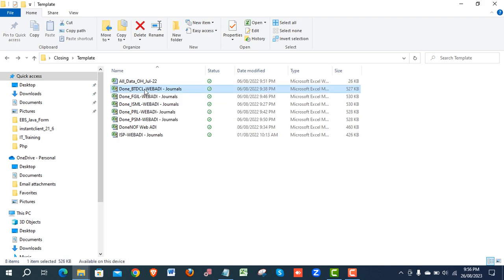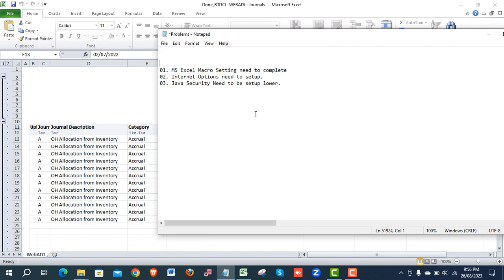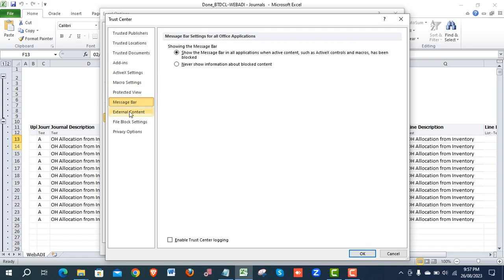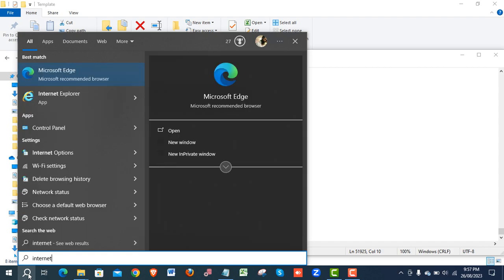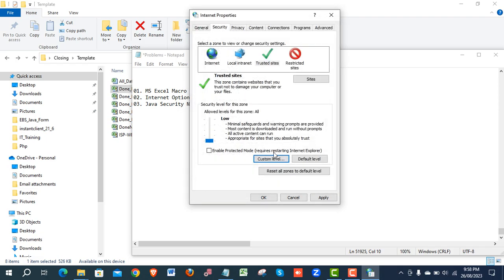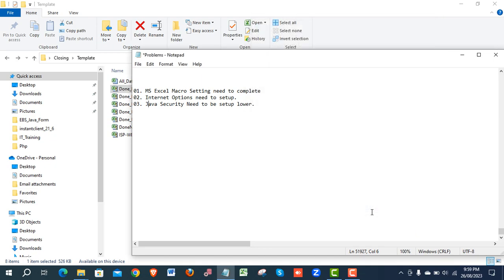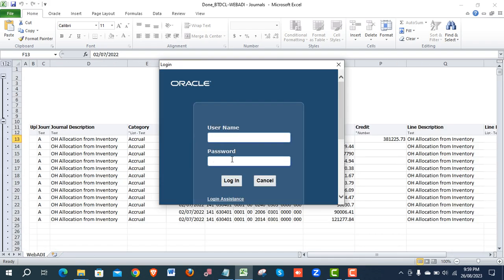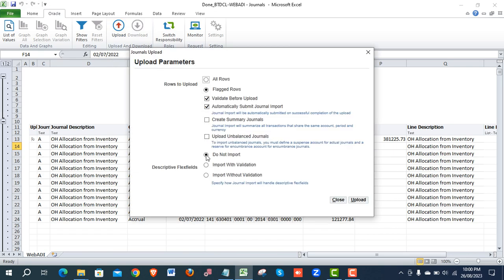Oracle EBS Web ADI Upload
While we try to upload a manual journal with the help of Oracle WEB ADI then majority time it get stuck in the middle. Just follow the steps in the video then you will get successful, insha Allah.